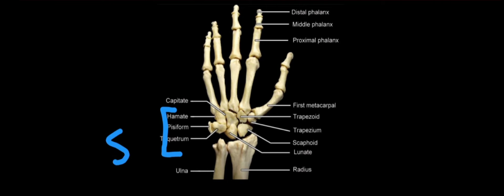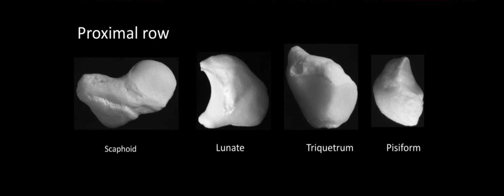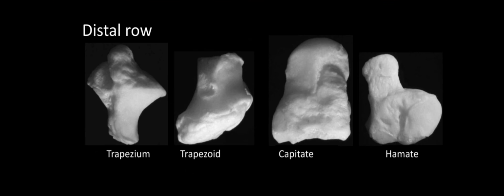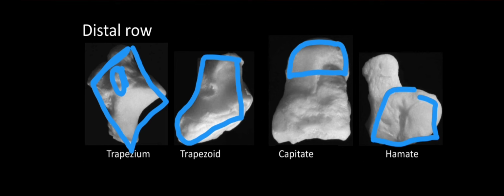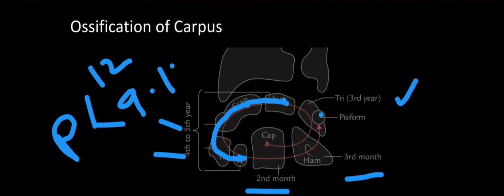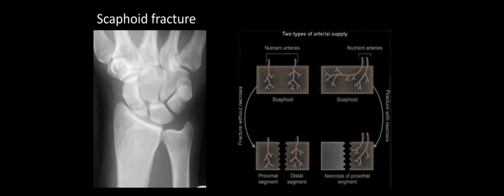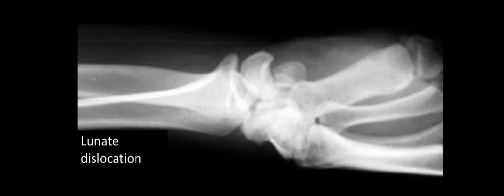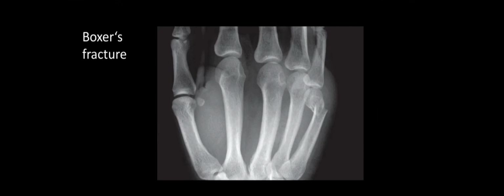Articulated Hand - Anatomy